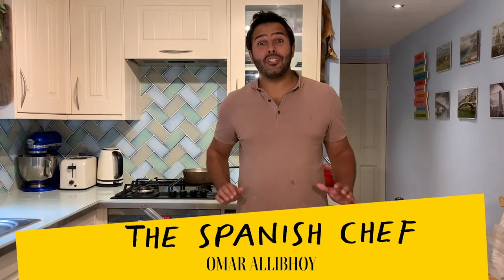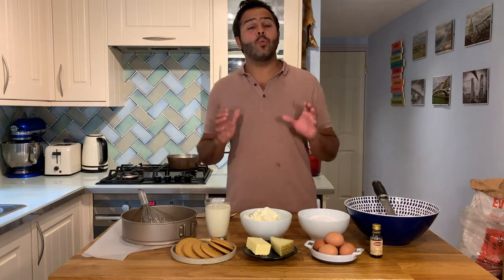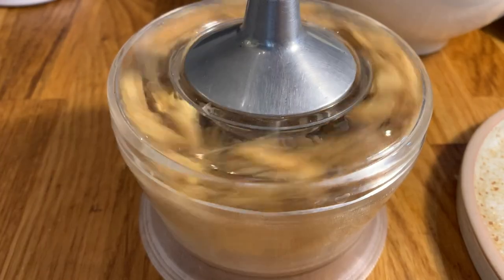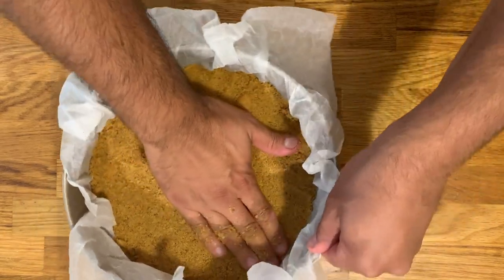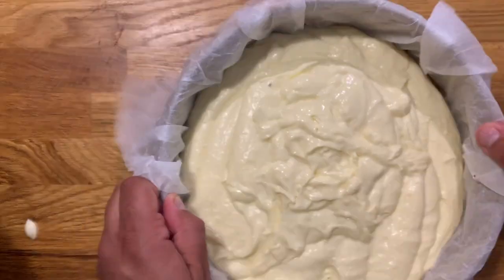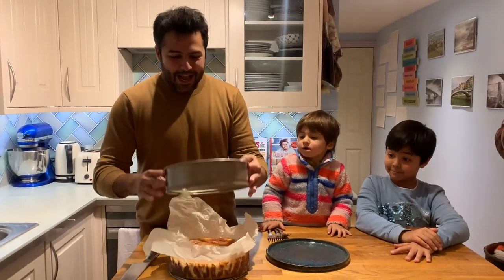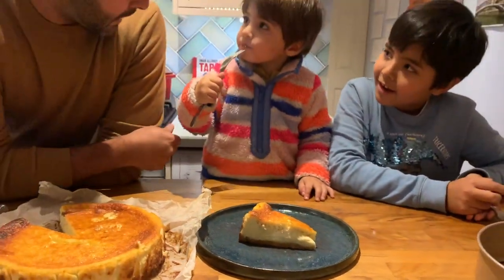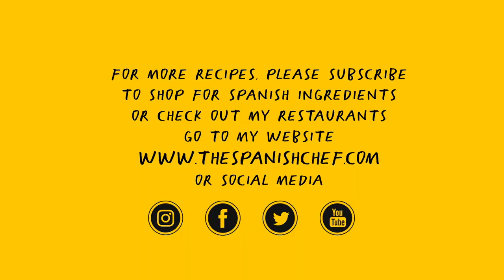THE BEST BASQUE CHEESCAKE | MI TARTA DE QUESO VASCA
Recently, my wife’s friend Sari, brought home for her birthday the best Basque baked cheesecake I have ever tried. It was so good it inspired me, I thought I needed to make one as good or better and discovered on social media that there is a real competition on making the best cheesecake in Spain. All top chefs and home cooks are baking them at the moment, posting about them, which I invite you to take a look at it, there is some stunning creaminess on them. This recipe is very simple but the result is stunning, just keep an eye on the length of time in the oven and take it out when you think it’s undercooked, otherwise, your instinct will tell you to leave in the oven a bit longer. I would like to add that if you change a quarter of the total weight of the Manchego cheese by blue cheese or a smoked cheese it makes it very distinctive and special.

Gracias amigos,